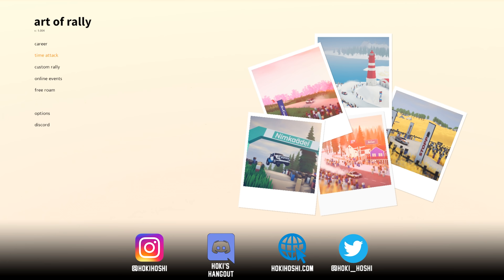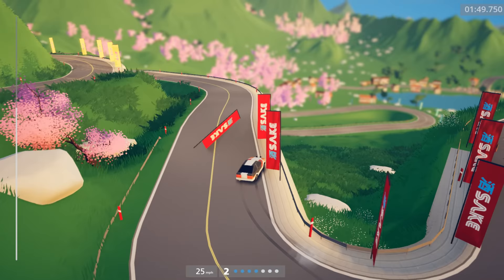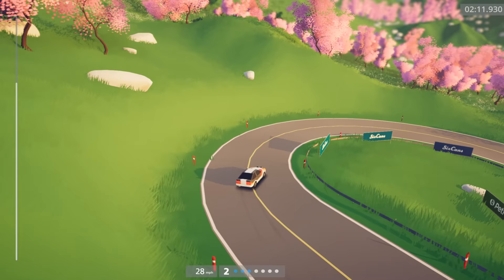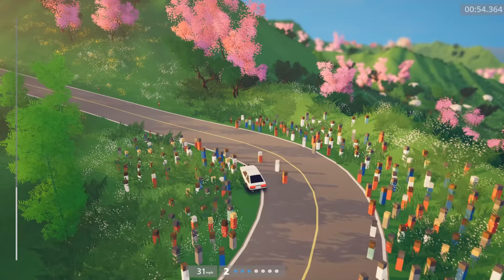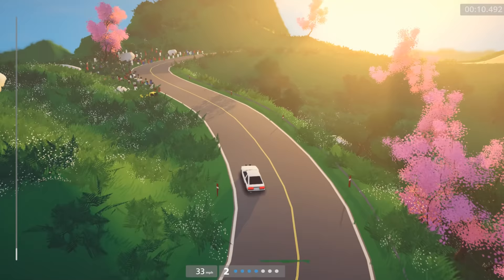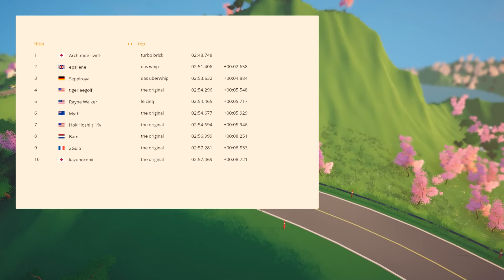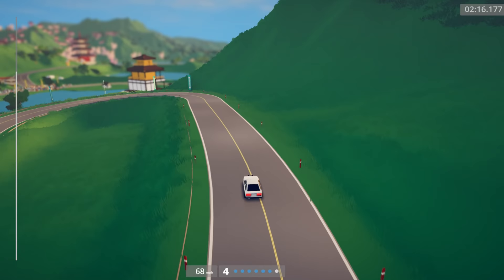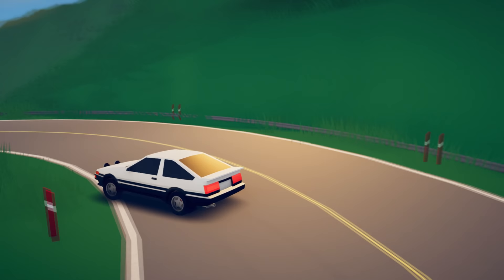Chasing the Ghost of Akina | art of rally World Record in the AE86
This video follows my attempts to chase the world's fastest downhill run of art of rally's Mount Haruna - in "the original" AKA the Toyota AE86.  I planned on needing more practice than I ended up getting, so this video's format is changed from the original plan but I hope you enjoy the more "live" format!